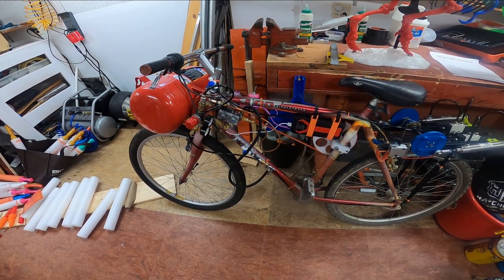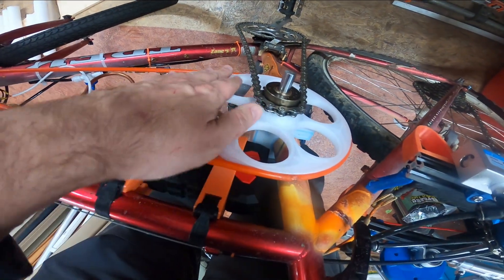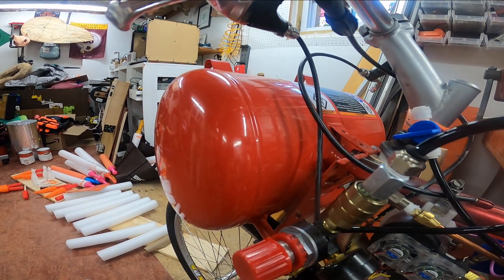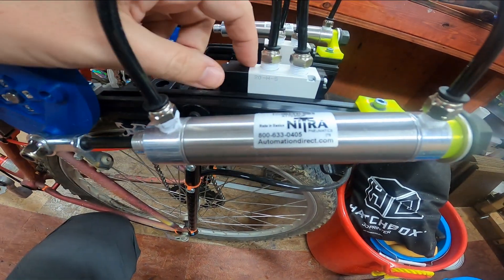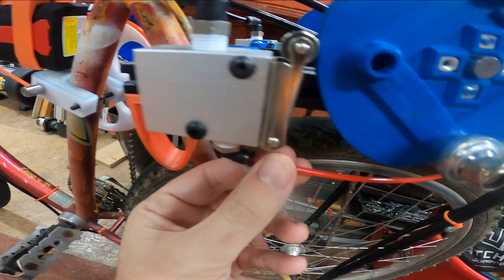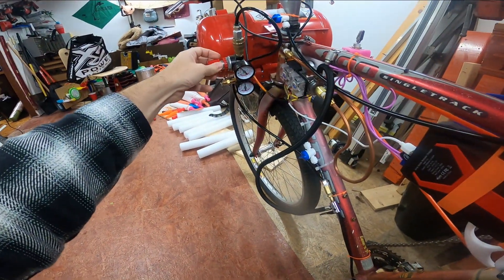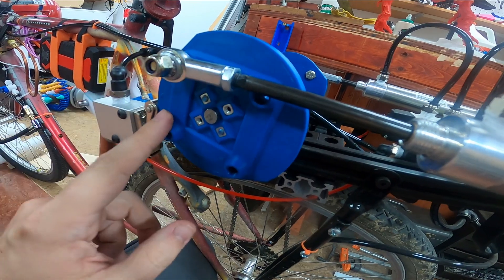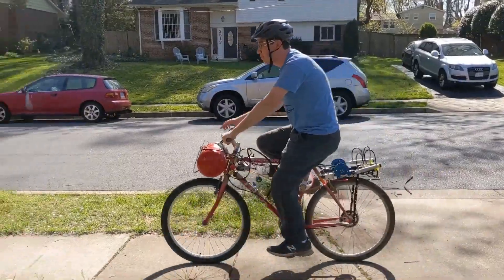Pneumatic Bike - Mechanical Overview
A while back I shared a test run of my air powered bicycle; this is an overview of the mechanics.

The pedals are connected via chain and pulleys to an air compressor, which fills the tank.  The tank then powers an air motor which consists of two double-acting pistons driven by a 3D printed cam - these turn a shaft which turns a chain connected to the bike's original rear sprocket.

While it was a cool project and I learned a lot... the efficiency is something like 3%.  A regular bike is 90% efficient or more - there's almost no loss in the chain parts!  This machine loses a TON of energy to heat - as evidenced by the compressor melting its output hose!  I replaced the output with a copper tube and added the cooling fans - you can see the blue glow when they're running.

I'm also working on part-ejecting 3D printers under the PrintShift project - check it out: